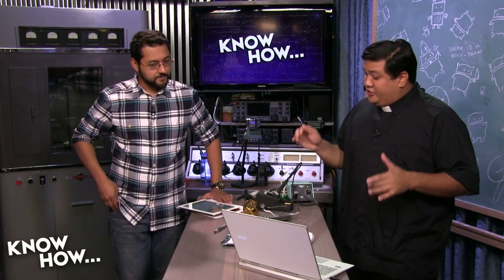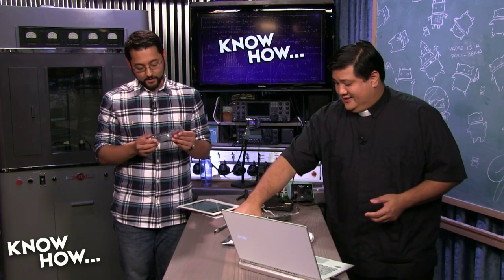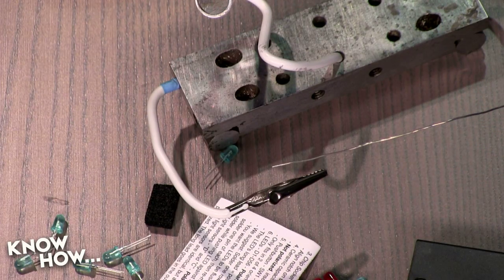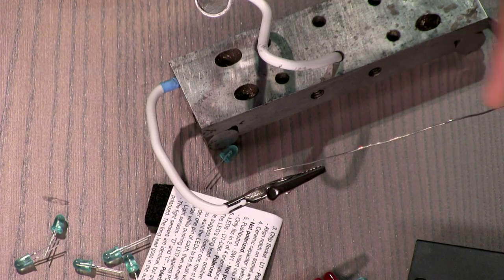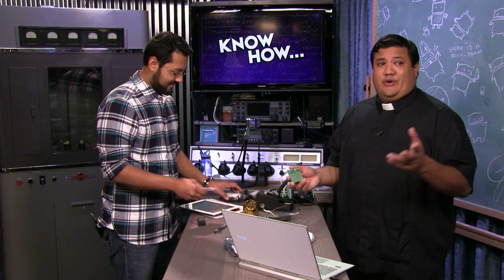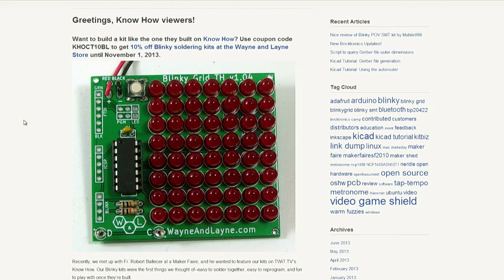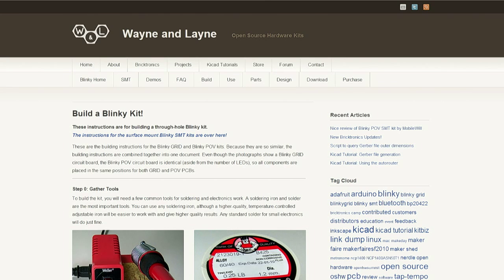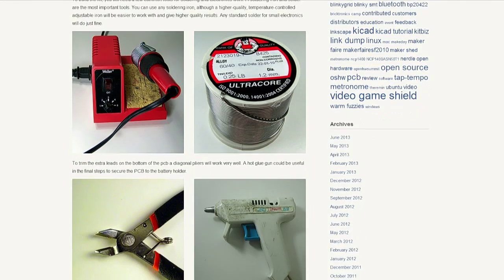Building a Programmable LED Kit: Know How 62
Iyaz and Padre put together a Reprogrammable LED electronic kit.